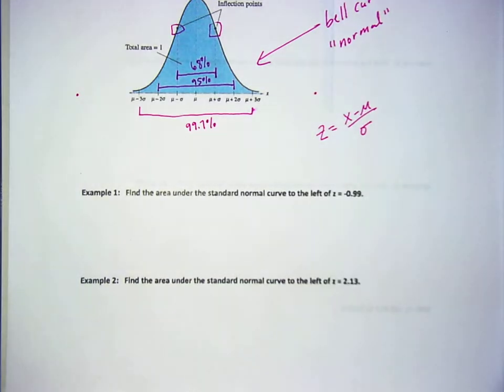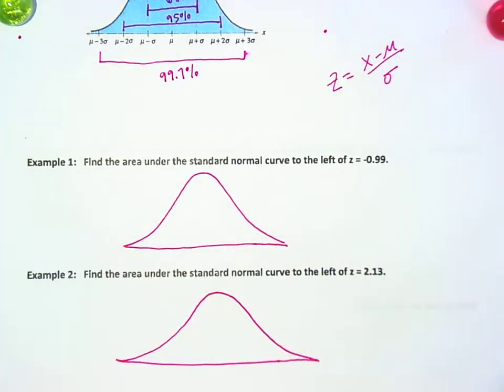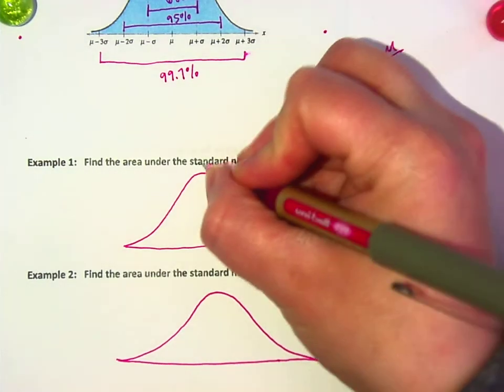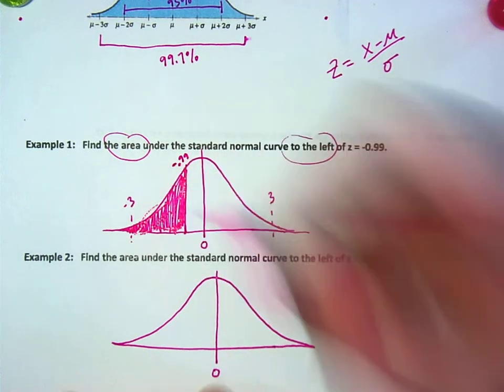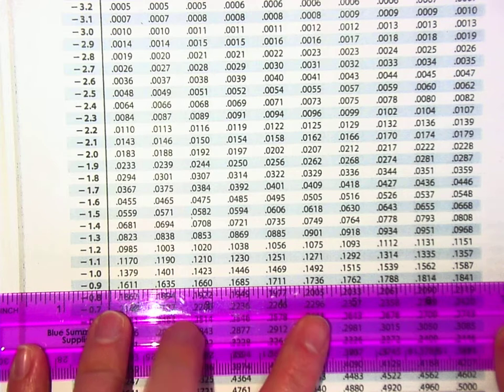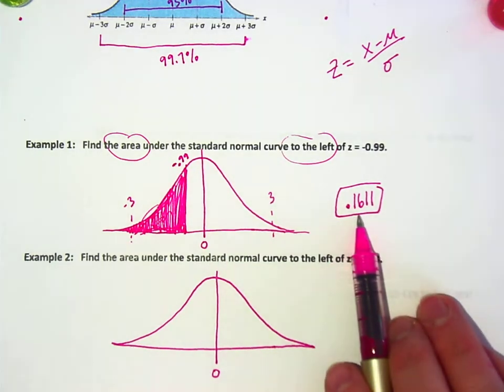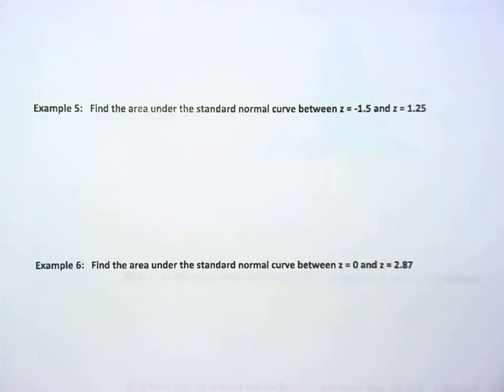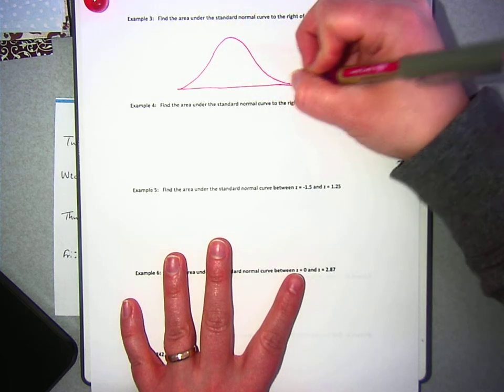2/25 AP Stats (Part 2)